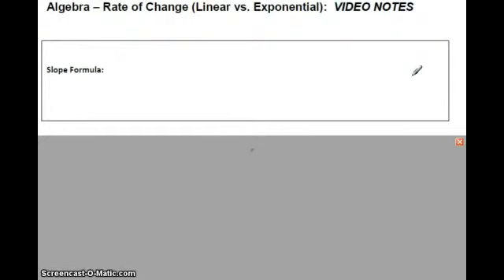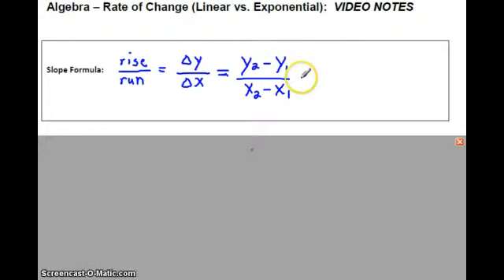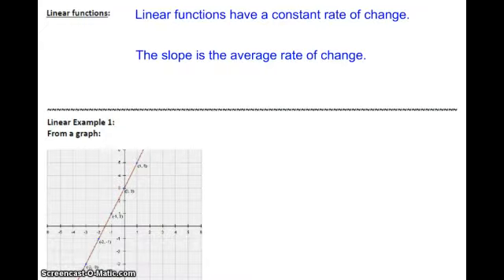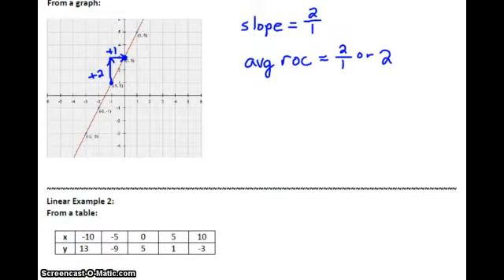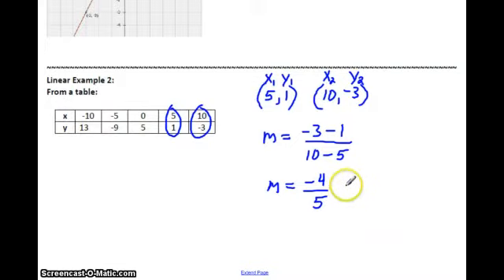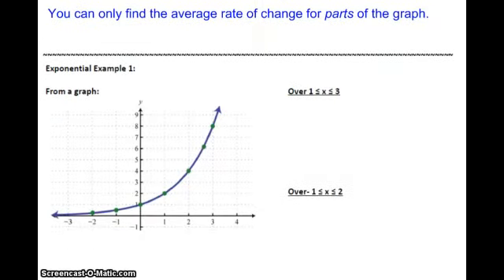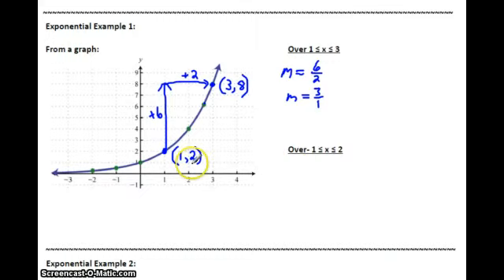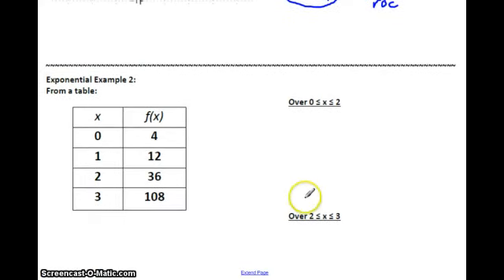Algebra Unit 6 - Average Rate of Change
Linear and Exponential Functions